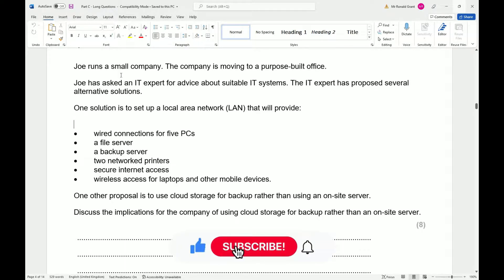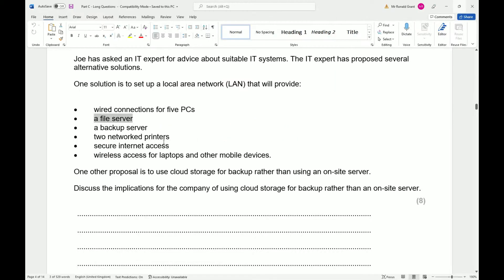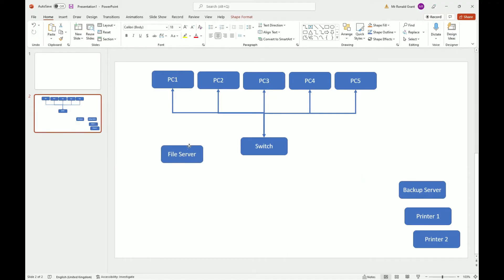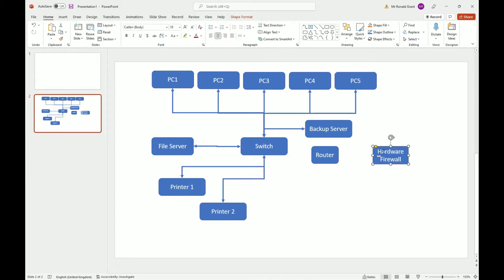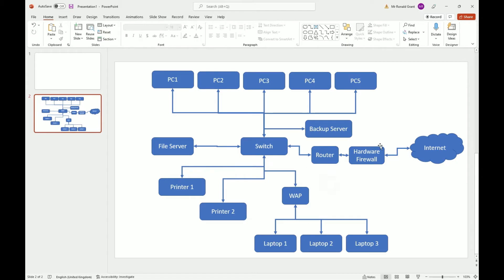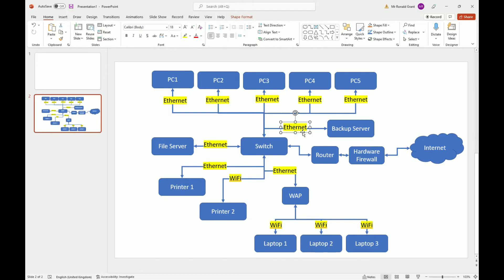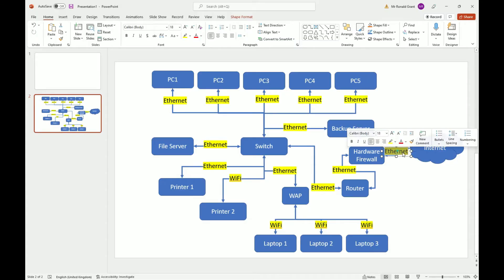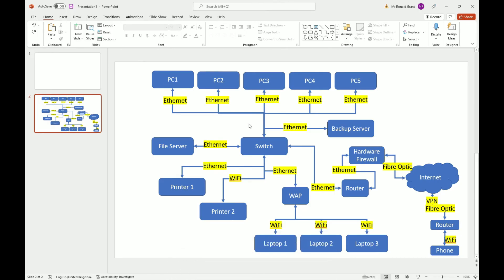BTEC Level 3 IT - Unit 1 - P55 - "Draw Question" - PART C LONG QUESTION #4 - Operating Online (2022)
BTEC Level 3 IT - Unit 1 - P55 - Draw Question - PART C LONG QUESTION #4 - Operating Online

--- Question Start ---

Joe runs a small company. The company is moving to a purpose-built office.
Joe has asked an IT expert for advice about suitable IT systems. The IT expert has proposed several alternative solutions.
One solution is to set up a local area network (LAN) that will provide:

•    wired connections for five PCs
•    a file server
•    a backup server
•    two networked printers
•    secure internet access
•    wireless access for laptops and other mobile devices.
One other proposal is to use cloud storage for backup rather than using an on-site server.
Discuss the implications for the company of using cloud storage for backup rather than an on-site server.

--- Question End ---